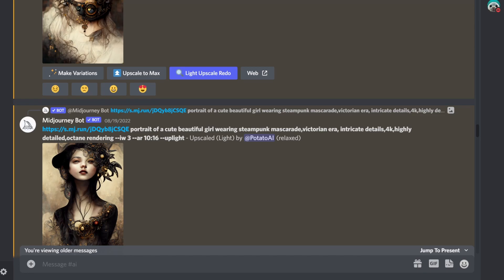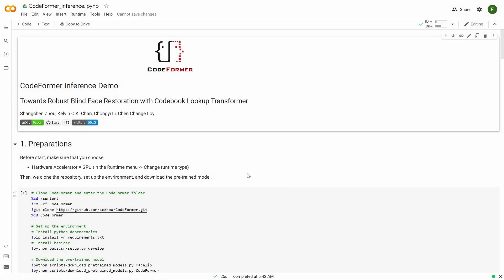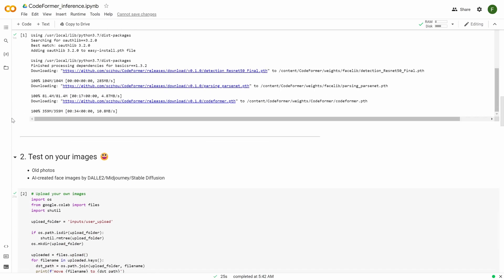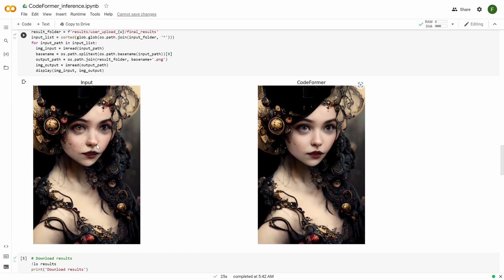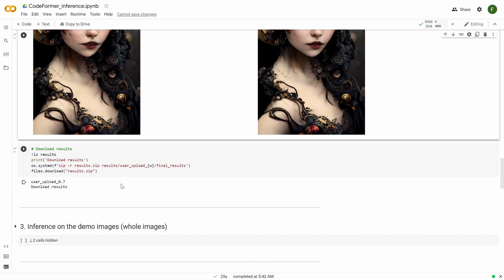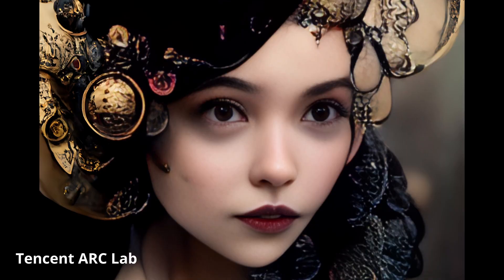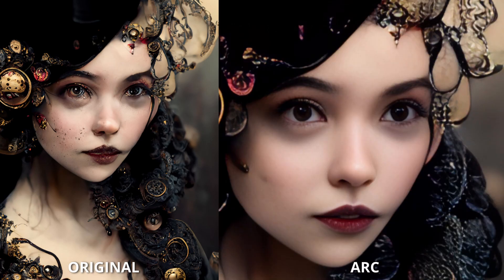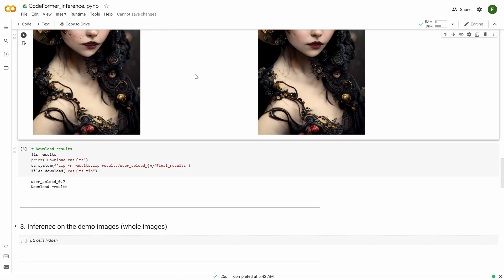Best Face Restoration & Symmetry Fix Tool for Midjourney/Stable Diffusion/DALLE2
This is a tutorial on how to use CodeFormer in Google Colab to do face restoration for your Midjourney, DALLE2, and Stable Diffusion portrait AI artworks. This is more advanced, but not too complicated. This free online face restoration codebook not only removes artifacts but also fixes faces with symmetrical issues (e.g. One eye considerably bigger than the other).

But ARC is more accessible and easier to use.

I do a side-by-side comparison of both compared to Midjourney's original portrait image. ARC results in a smoother (beautifying) looking face, and also affects some of the other areas around the face. CodeFormer's robust blind face restoration leads to more accurate results - a better face digital reconstruction that is more faithful to the original (look at the blue eyes) and doesn't touch the other areas as much. The image also appears sharper.